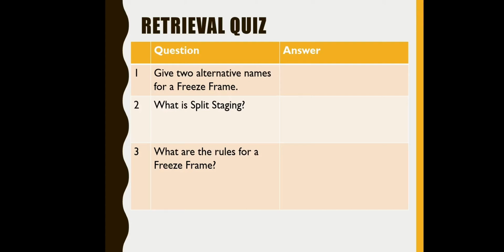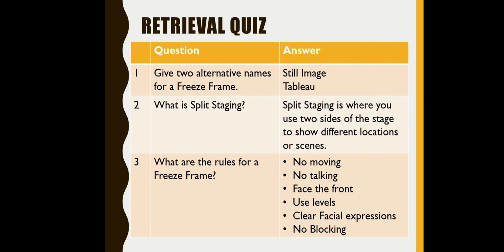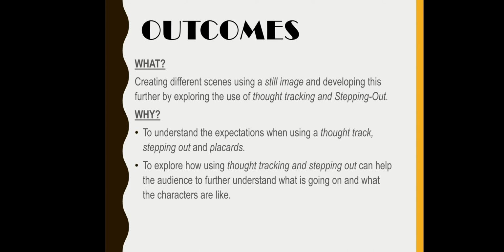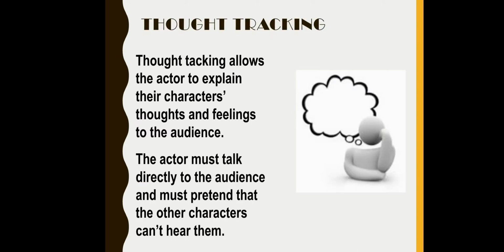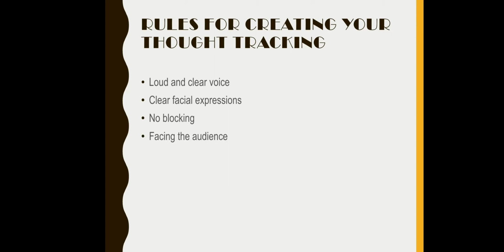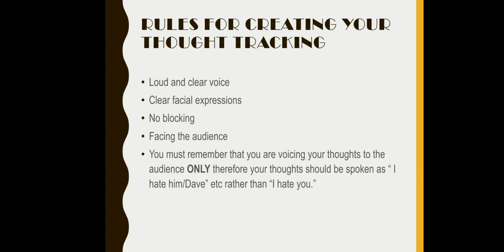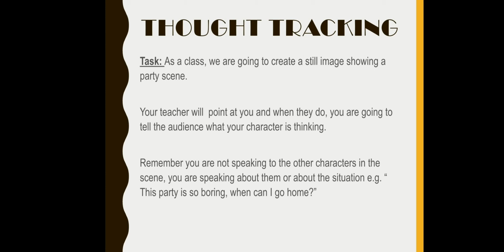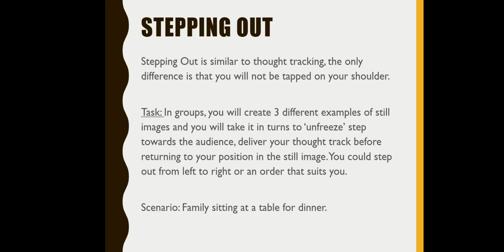Year 7-Technique Toolkit-Lesson 2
This lesson you will explore what Thought Tracking and Stepping-Out are.
Below is a link to an accompanying video.